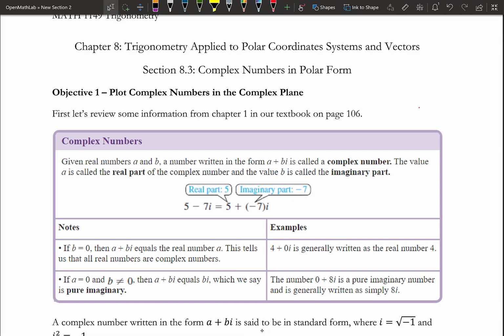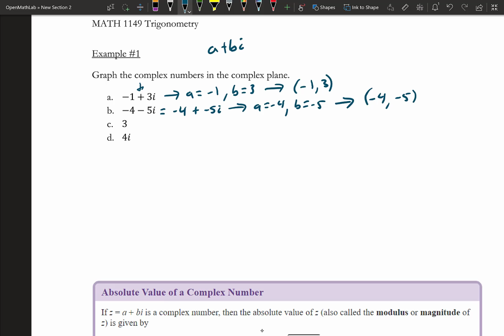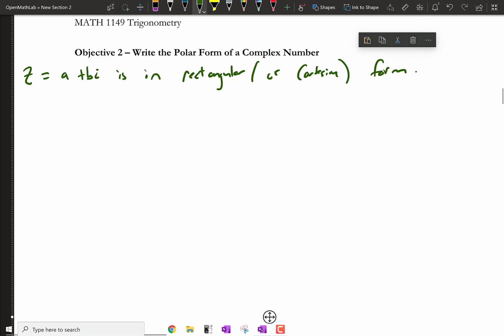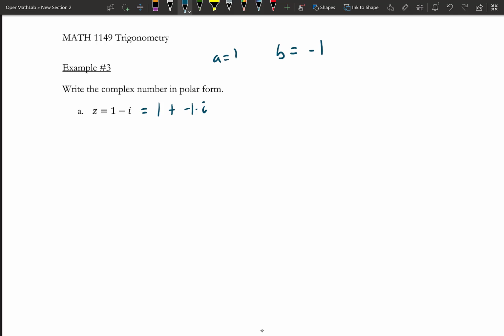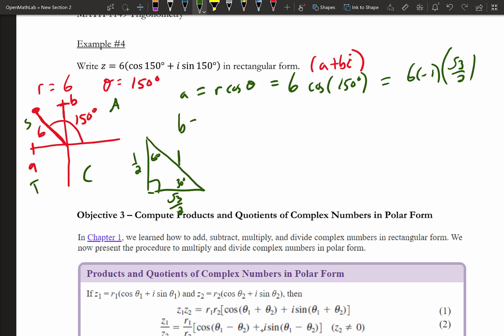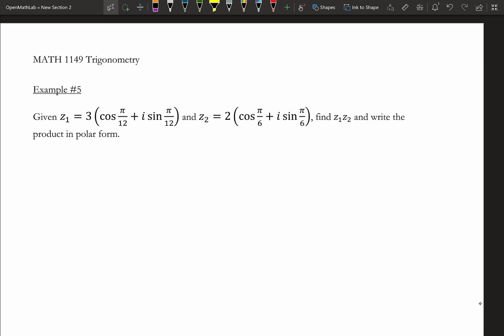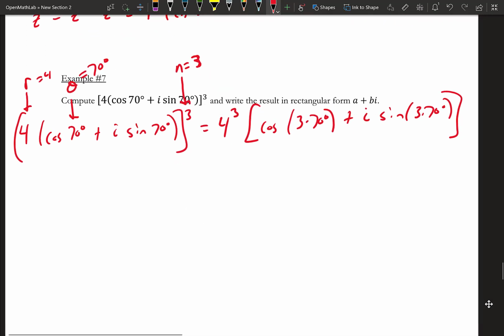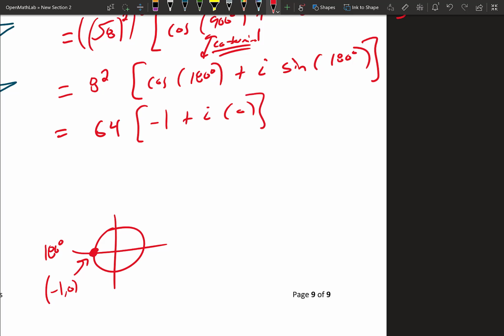MATH 1149 section 8.3